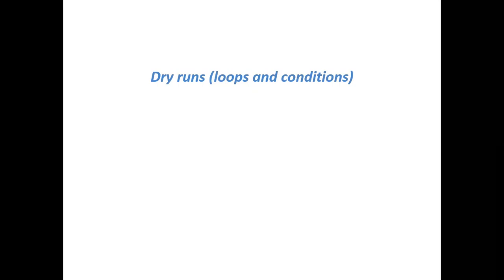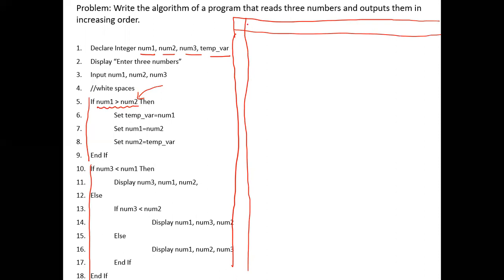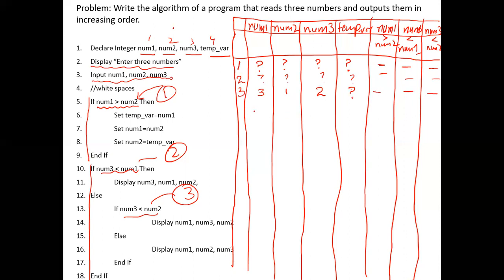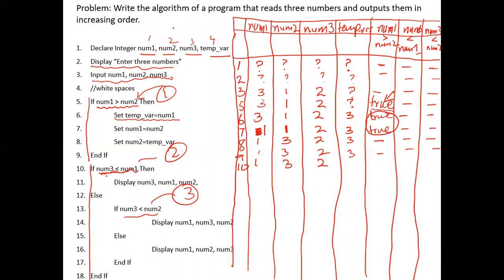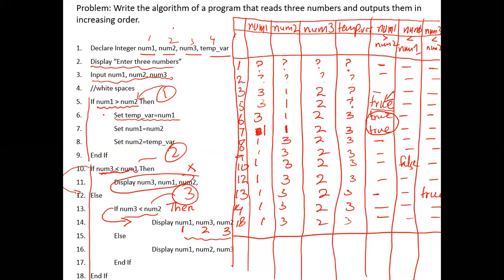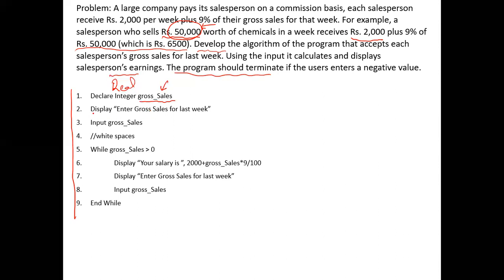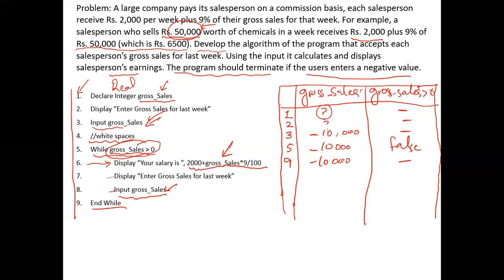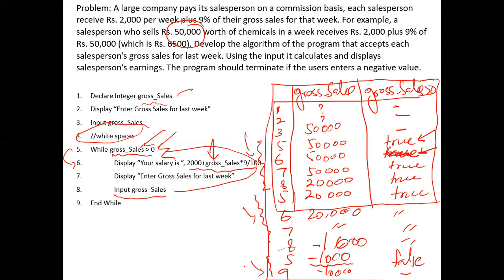Dry runs Decision and Repetition Structure (by Prof. Dr. Naveed)